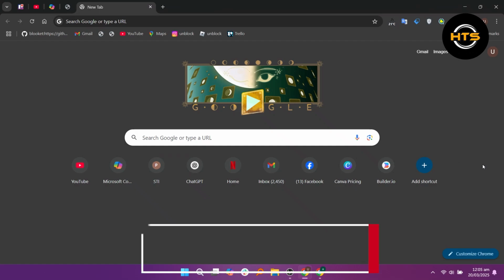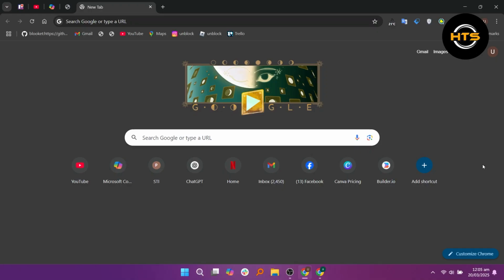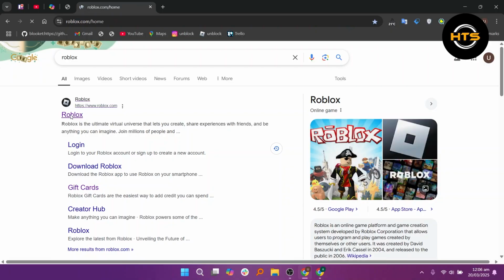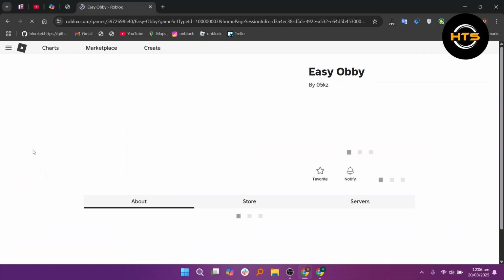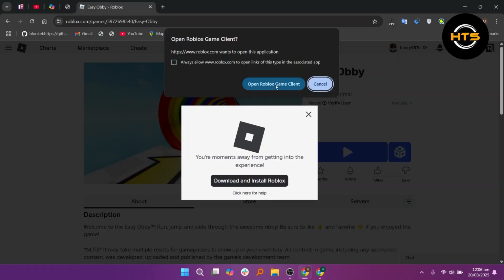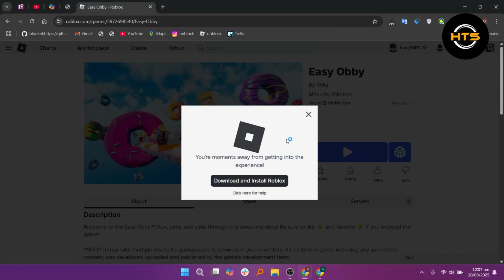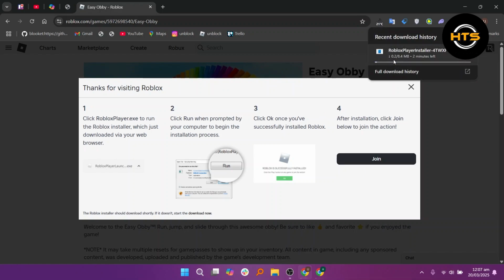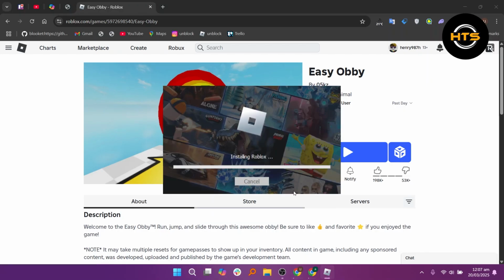How To Play Roblox On School Chromebook 2025 If Blocked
Hey everyone! Welcome to this how to play Roblox on Chromebook school computer video tutorial.

If you want to know how to play Roblox on a Chromebook and how to play Roblox on a Chromebook school, this video is for you.

In this video, we will show you how to play Roblox on school Chromebook blocked and how to play Roblox on blocked school computer.

The steps on how to play Roblox on school Chromebook 2025 blocked and how to play Roblox on school Chromebook 2025 when it's blocked is easy.

After watching this video, you will find out how to unblock Roblox in the school Chromebook and how to play Roblox in chrome PC.